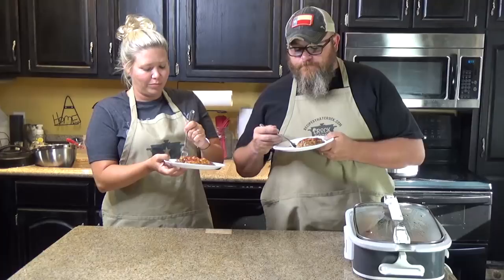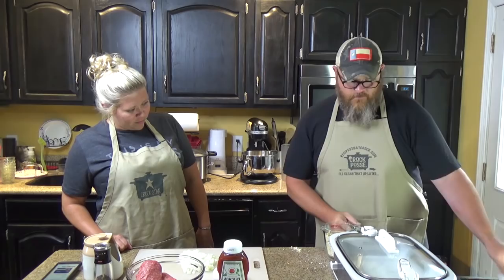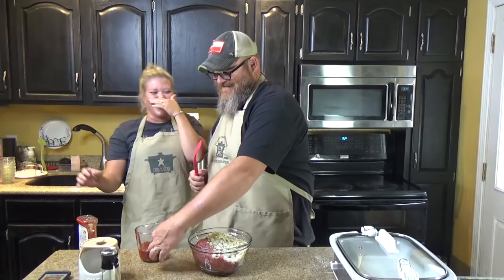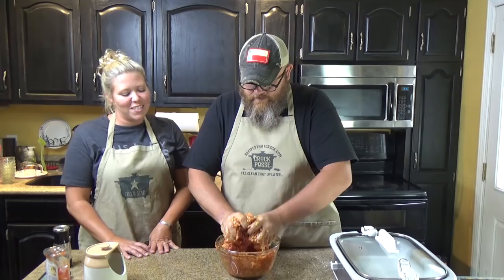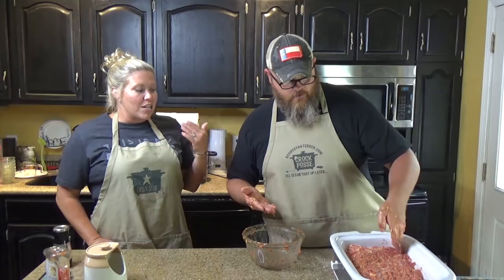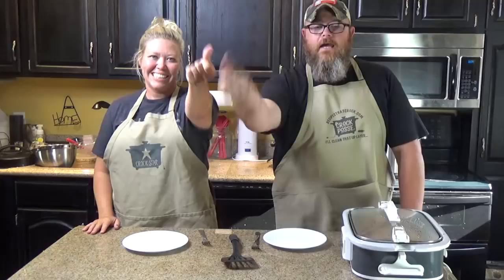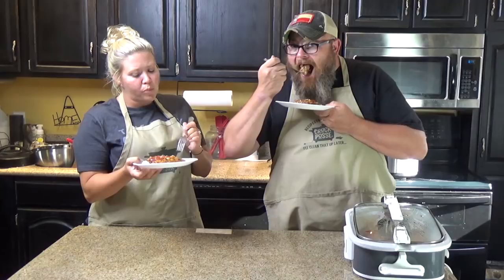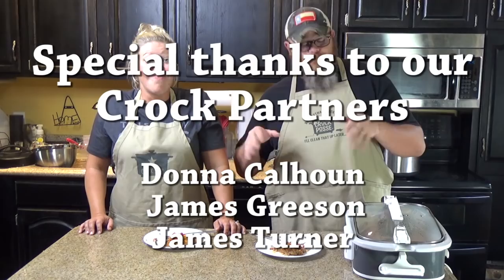Crockpot Old Fashioned Meatloaf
A message from Aunt Lou: "If you are looking for a tried and true meatloaf recipe, your search has ended! This Crock Pot Old Fashioned Meatloaf recipe is the one Momma used while I was growing up. And boy is it good!"

Cris told Aunt Lou to stop stealing her cooking utensils.
Aunt Lou almost stopped, but it was a whisk she was willing to take...